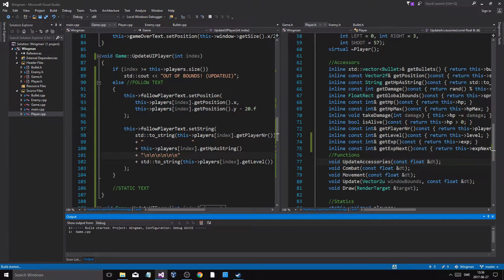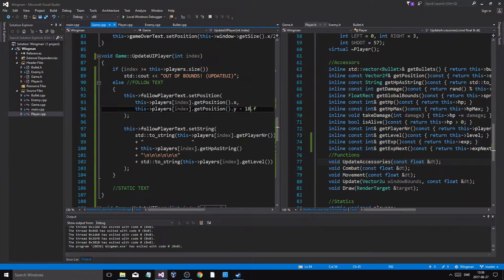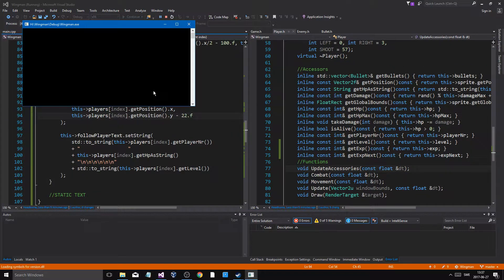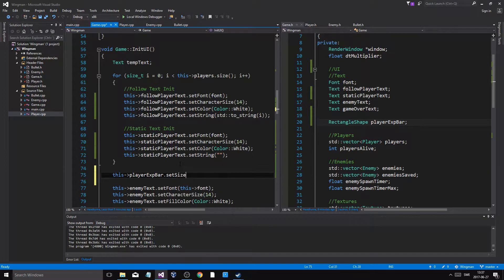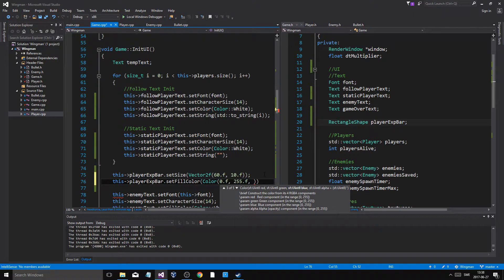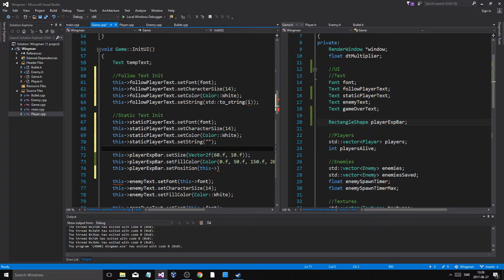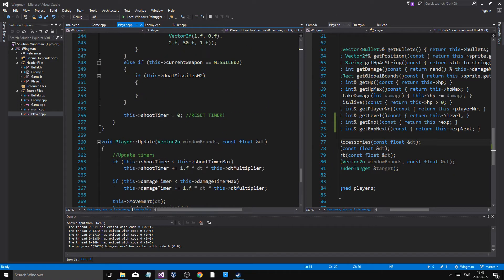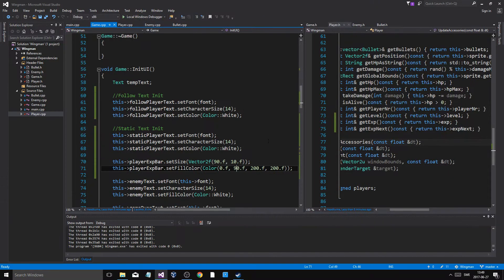SFML / C++ Game Development 17 | 2D Space-shooter | Couch CO-OP, Leveling, Upgrades, Bosses & MORE!